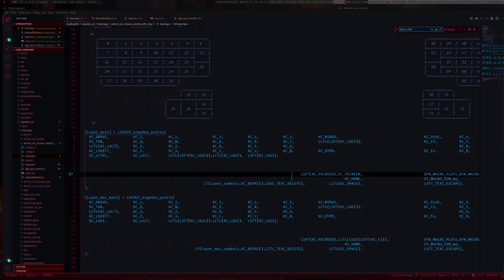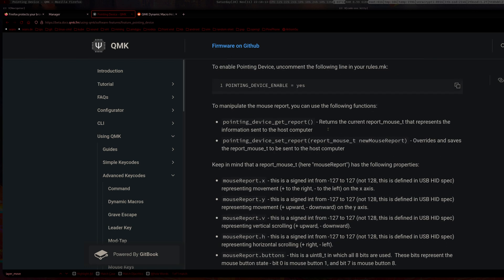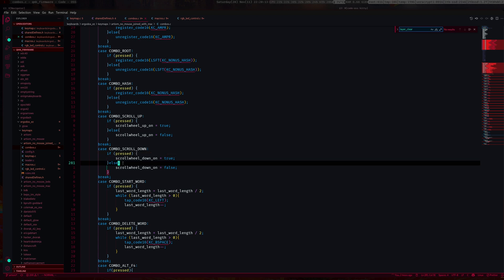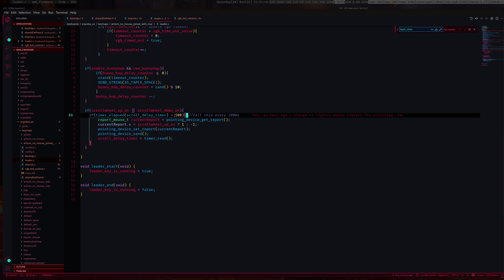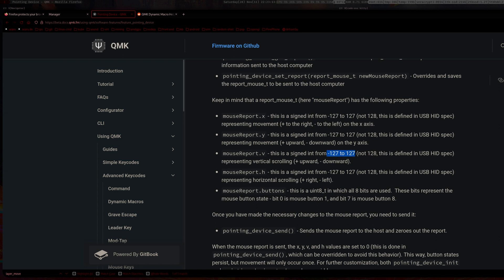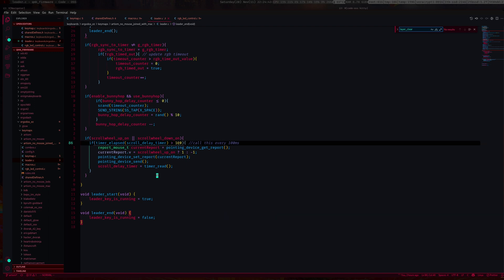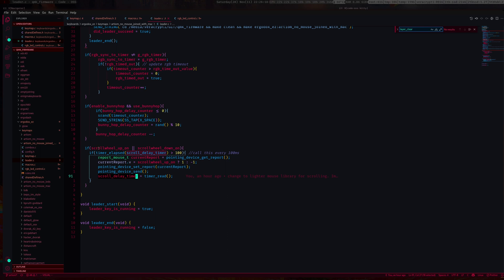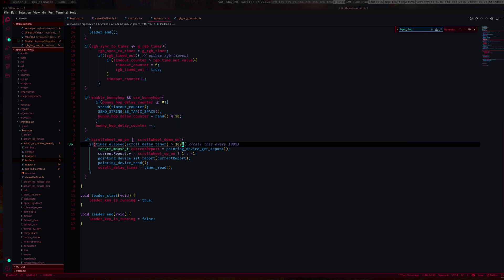QMK firmware trick to reduce firmware size if you are using mouse keys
Hello there ladies and gentlemen, today I'll be showing you a trick that I found to reduce the qmk firmware size if you are using mouse keys. In my case I use mouse scrolling and managed to reduce the firmware size by around 2%.

You can check my firmware on github my keyboard is ergodox_ez.